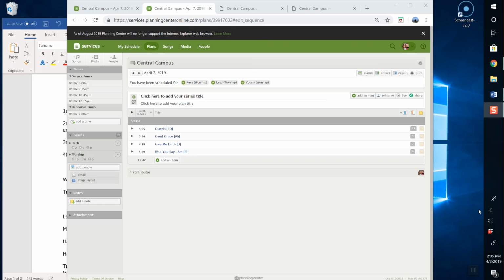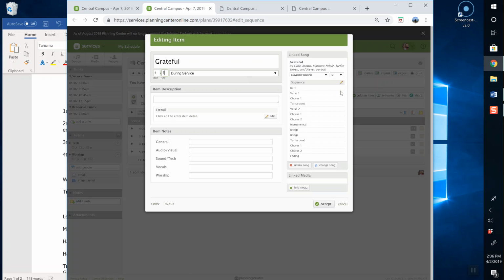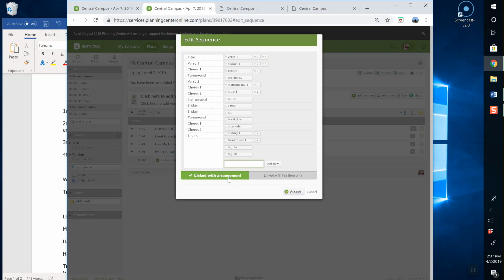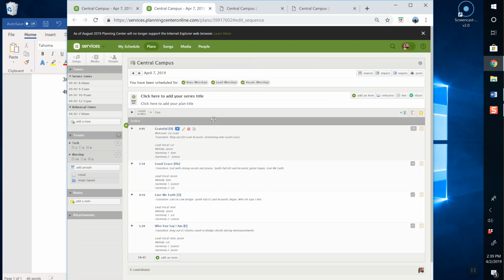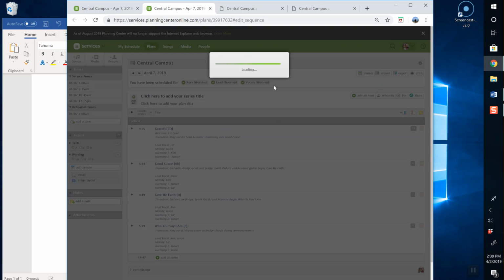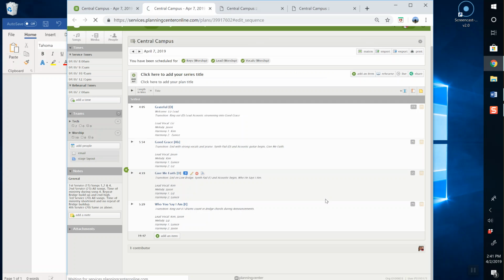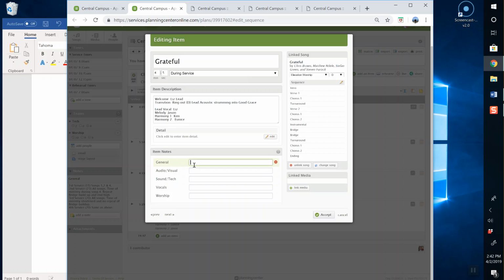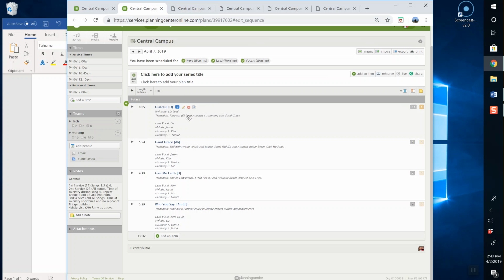How to generate a Report (details sheet) on PCO